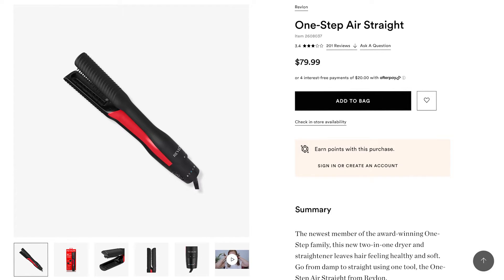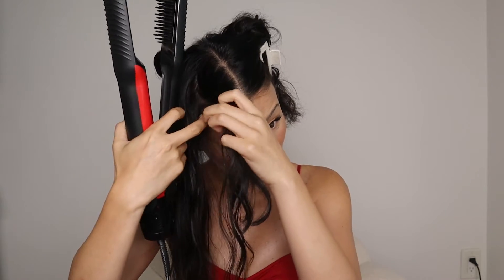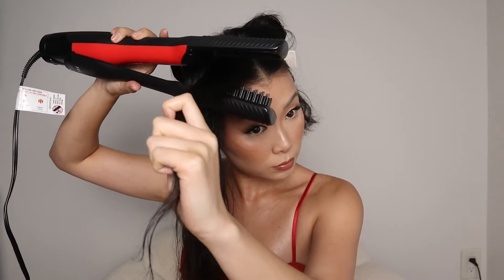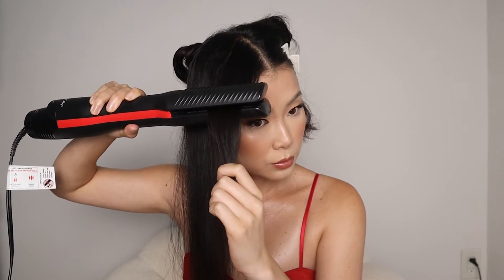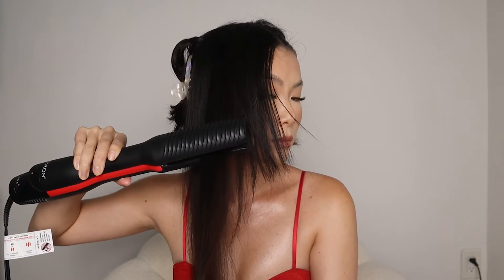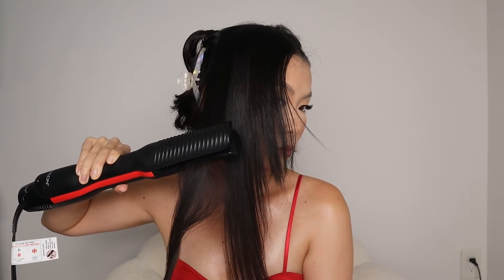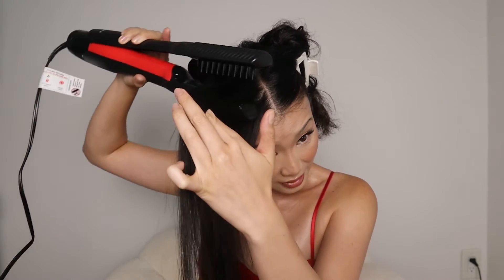NEW Revlon One Step Air Straight Review (PROS vs. CONS)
Let's talk about the pros and cons of the NEW Revlon One Step Straight.